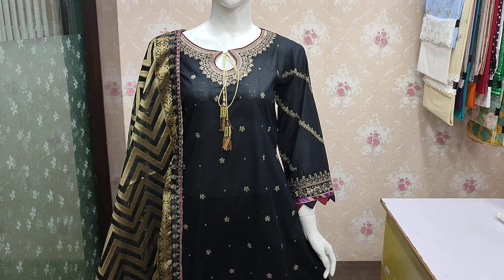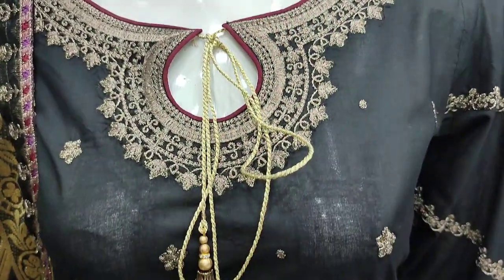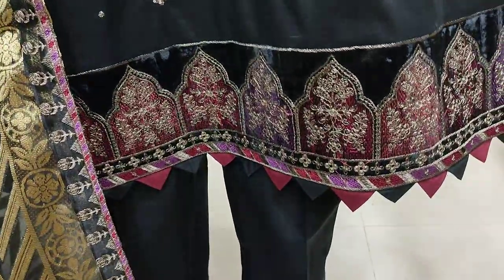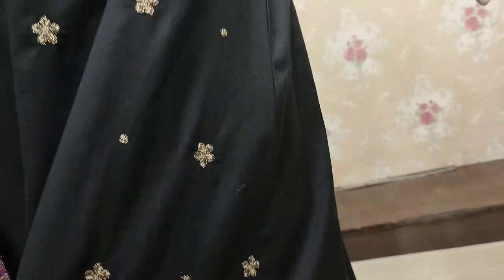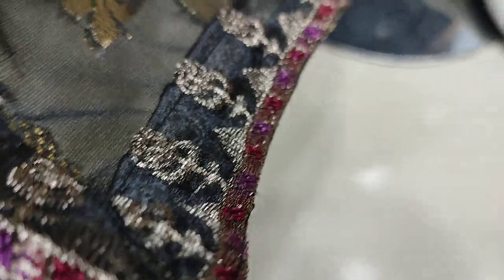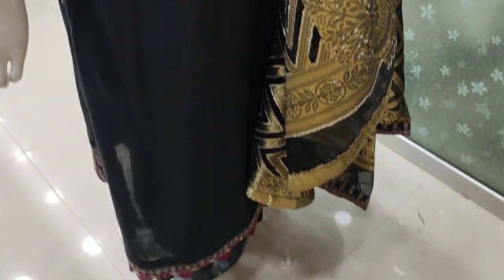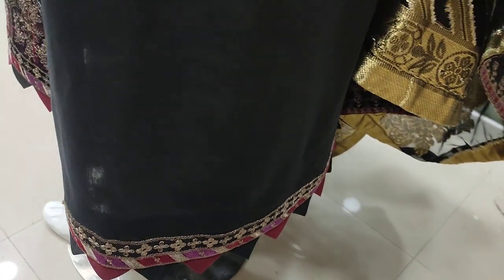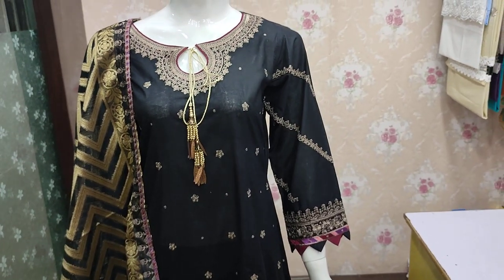Latest Maria Muskan Luxury Cotton Fancy Dress Unstitch PKR 5000 With Organza Banarsi Dupatta Black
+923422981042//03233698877